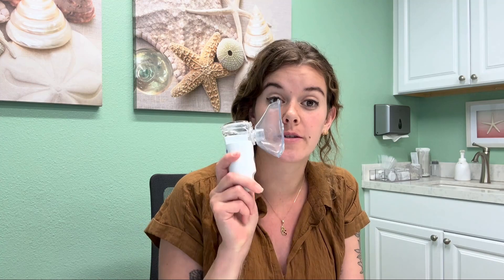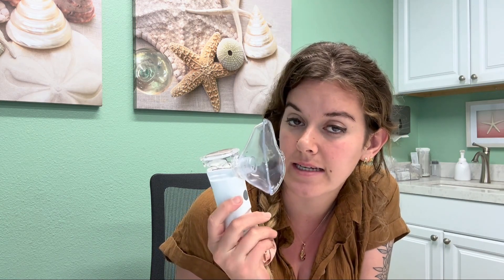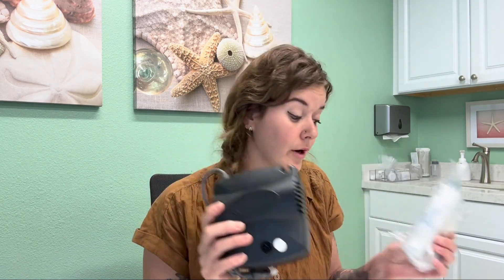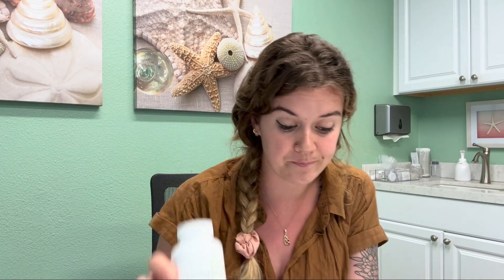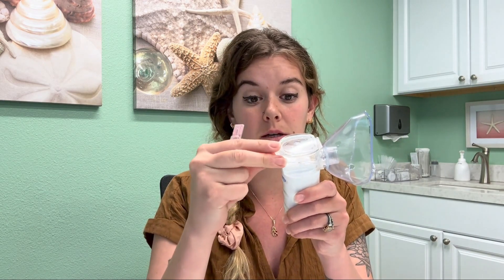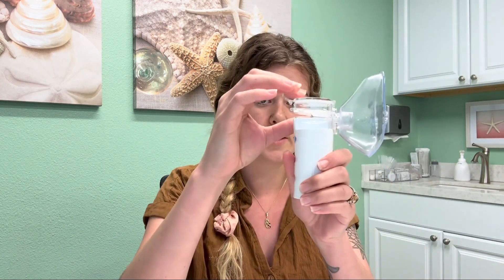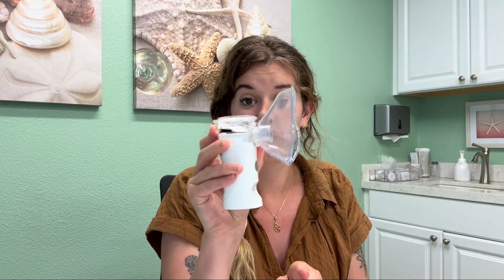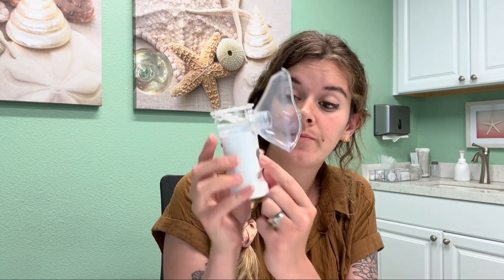How to Use Nebulized Glutathione for Lung Repair and Brain Fog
In this video, we highlight the benefits of nebulized glutathione, a powerful antioxidant that supports lung health and helps clear brain fog. With the impact of recent fires in California, protecting your respiratory system has never been more important.

Dr. Kirstin Uncur guides you step-by-step on how to properly use a nebulizer with a specific glutathione for inhalation. Whether you’re recovering from smoke exposure or looking to boost your respiratory and cognitive health, use this video as a guide and be sure to discuss this at-home treatment option with your provider.